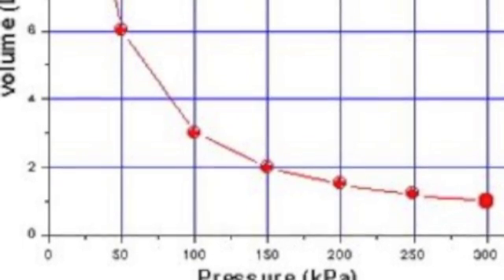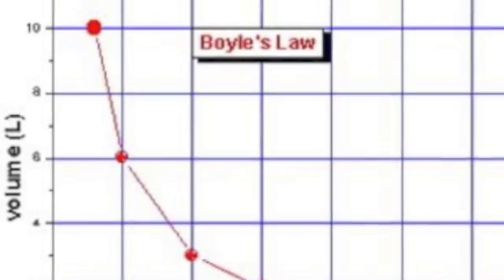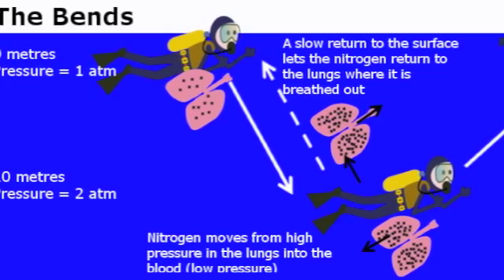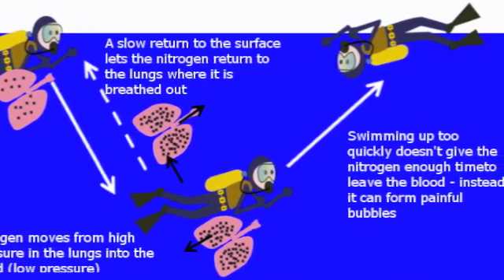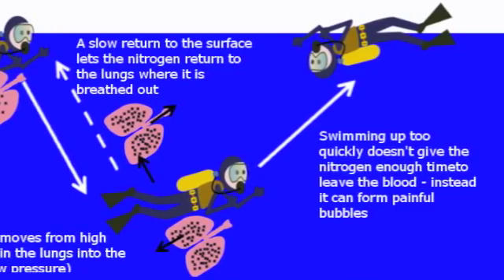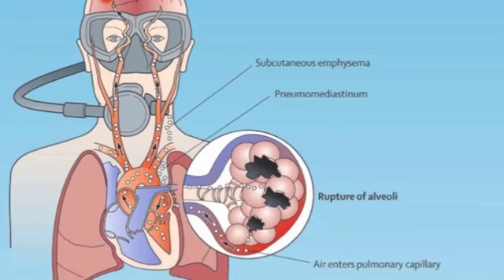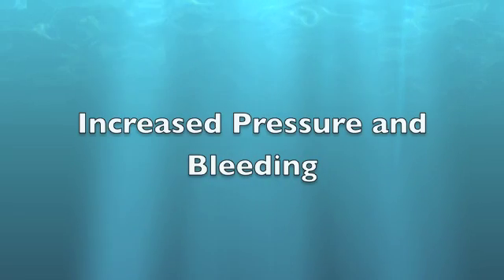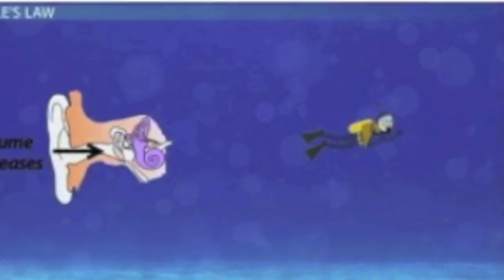Boyle's Law and Scuba Diving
Chem Scuba Diving